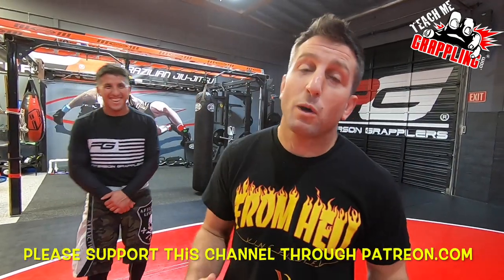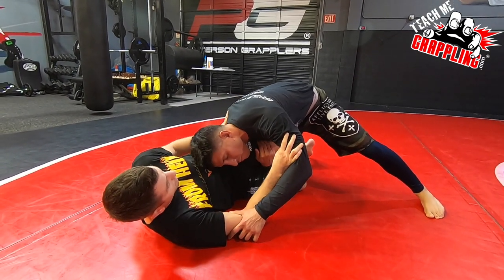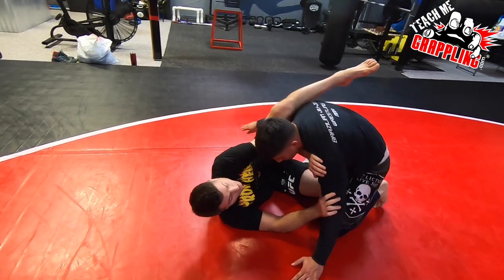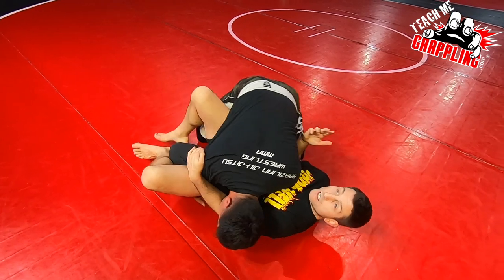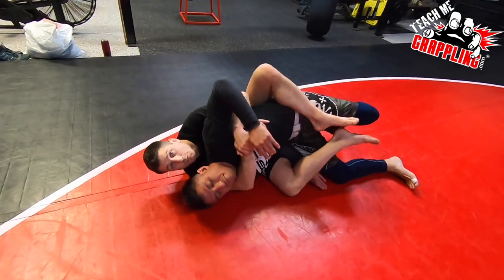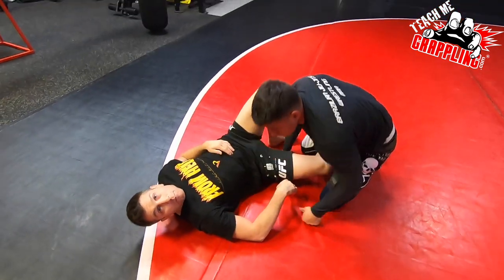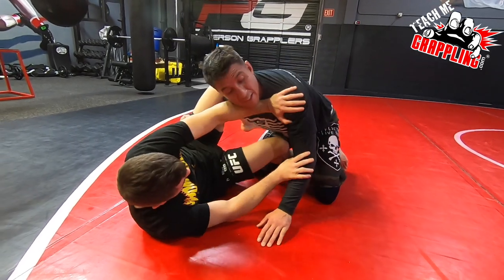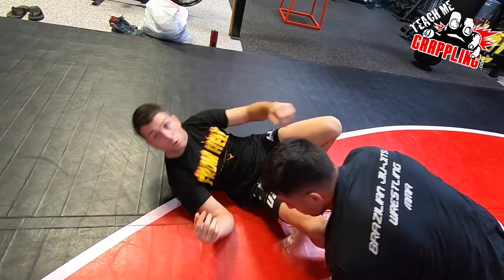Guillotine or Back Take??? TRY THIS!!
or

This video I breakdown a half guard bottom attack I like to use when my opponent underhooks my leg.  Check out the details and you are sure to find something useful!  More videos to come!